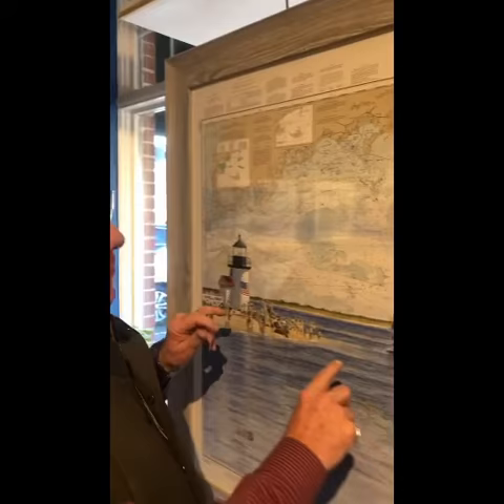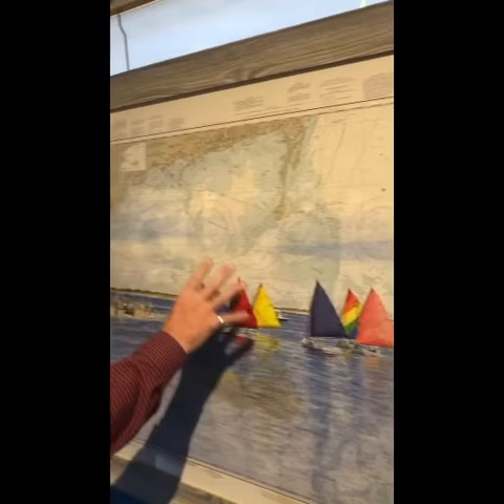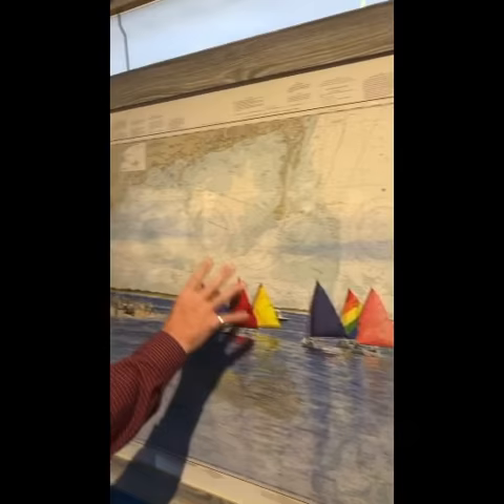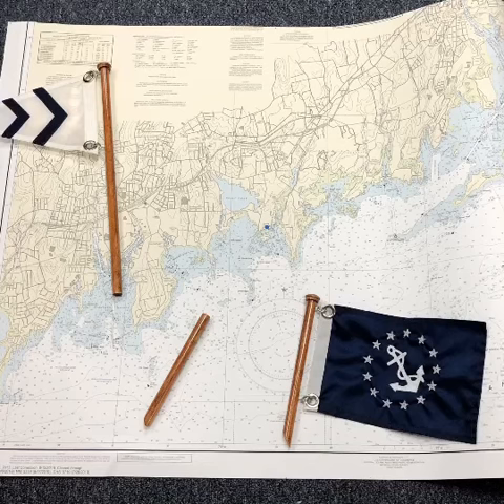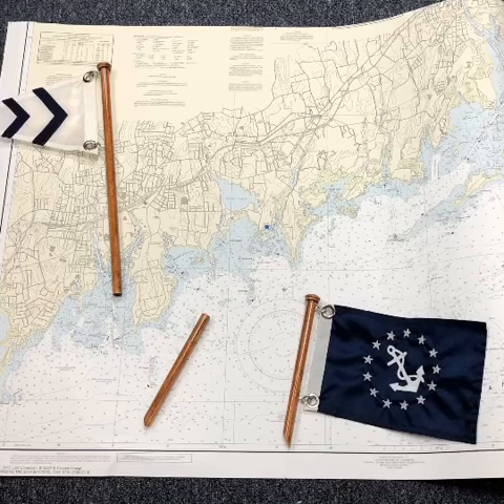Custom Framing at the Geary Gallery, Darien CT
Get custom framing on all your projects! Roton Point Yacht Club in Darien CT.  Tom Geary explains how he create a custom framed keep sake with charts for his customer. Geary Gallery is located in 576 Boston Post Road in Darien, CT.